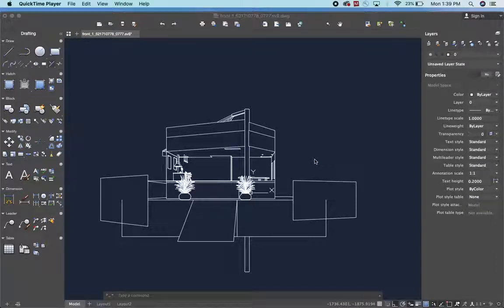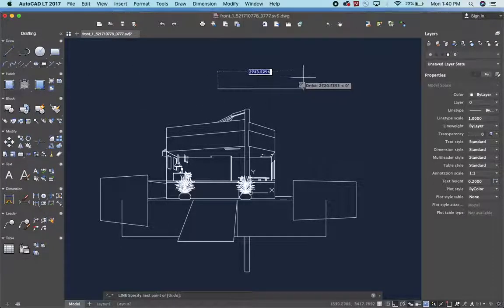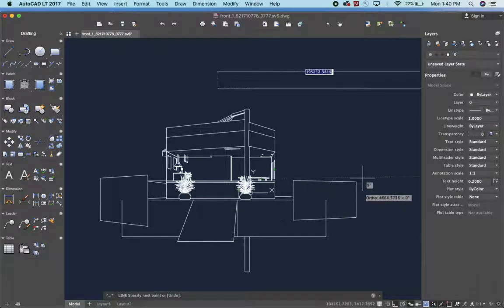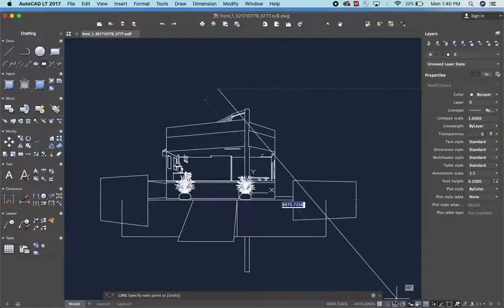Snap Modes in AutoCAD